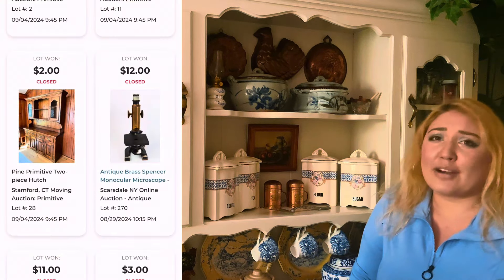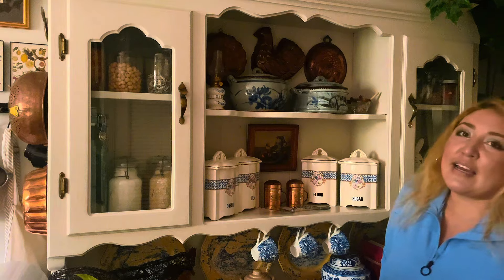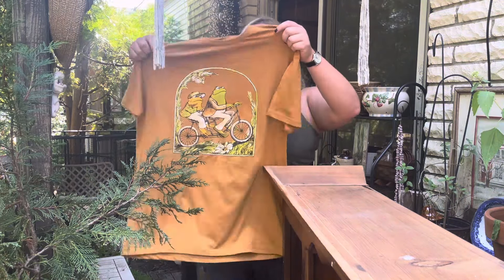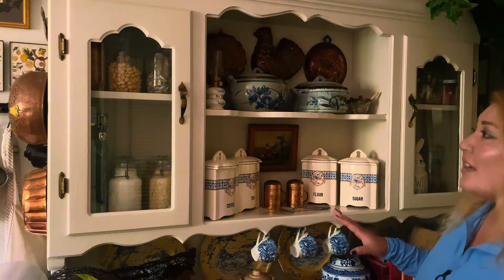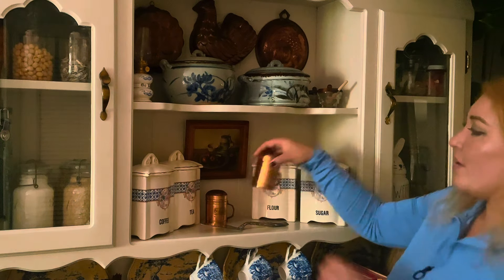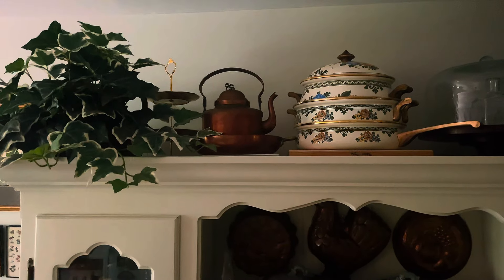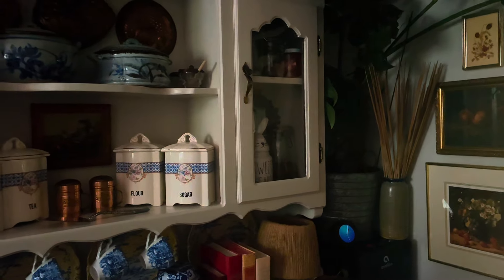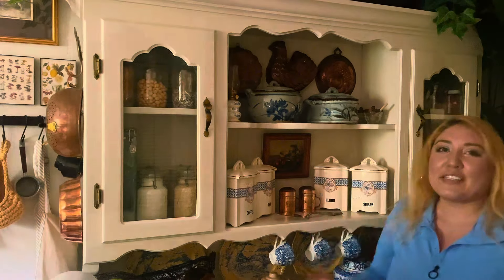a $2 hutch turned into a beautiful kitchen display for thrifted finds ✨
Cottage kitchen update with a simple hutch makeover. Follow along as a I remake and style this.